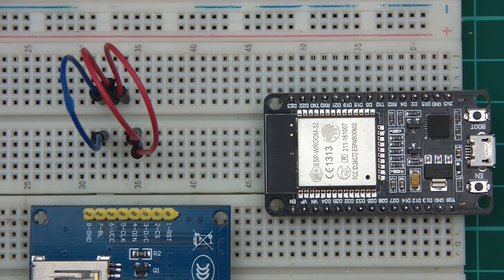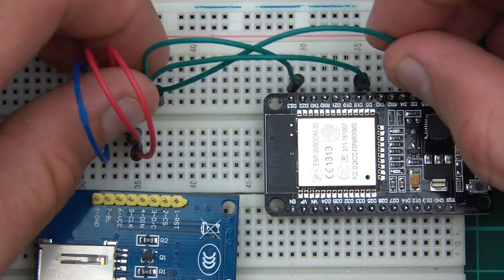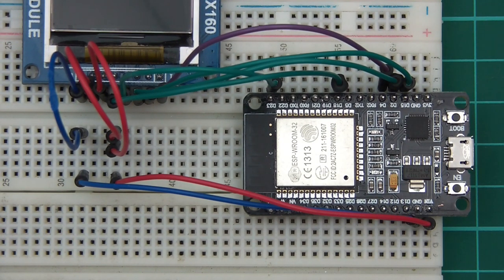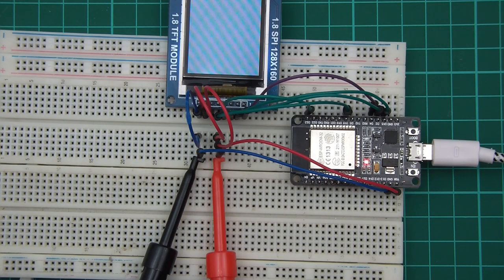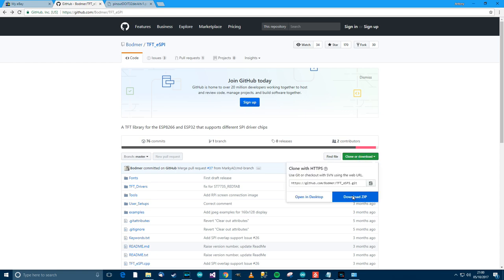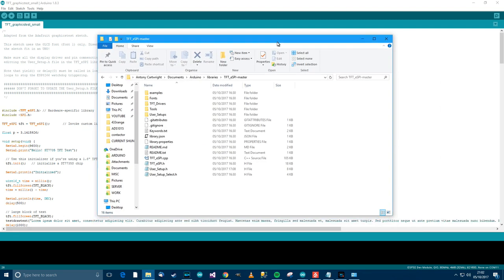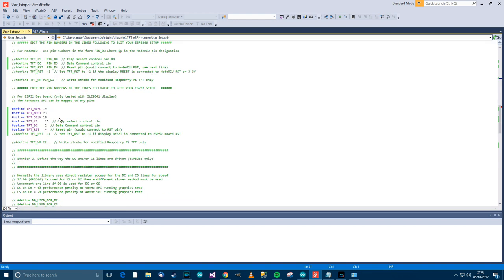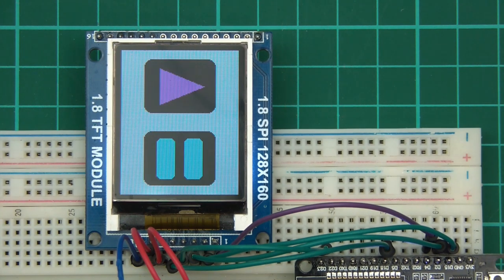TUTORIAL: How to Wire up and Code a TFT LCD Screen with ESP32 (Arduino) ST7735R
How to get started with a TFT screen with the ESP32 module, using Arduino Studio.

NOTE: Arnaud mentions in the comments that it is not a good idea to connect two power supplies to the ESP32 at once. At the same time, the ESP is very fussy about power and simply won't work if it can't get enough. To be on the safe and stable side, disconnect the VIN pin before plugging the USB in, flash it, remove the USB and then re connect the the VIN pin.